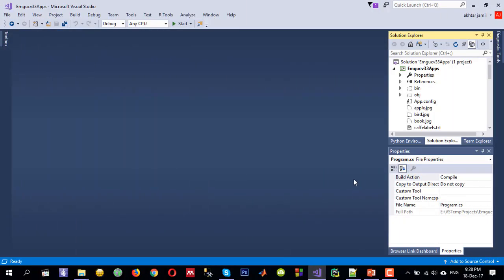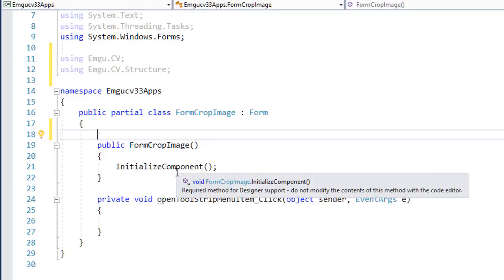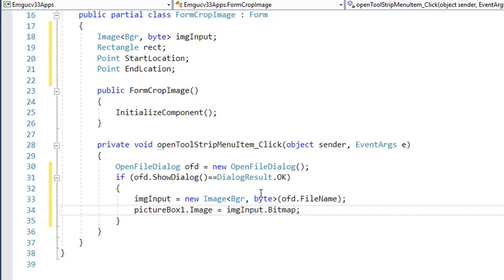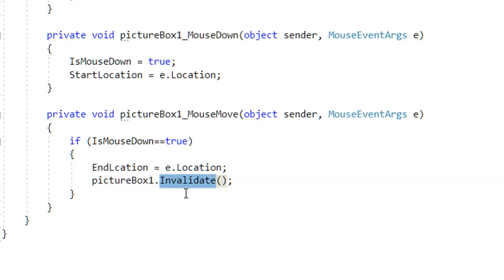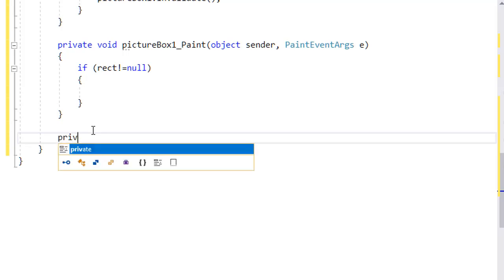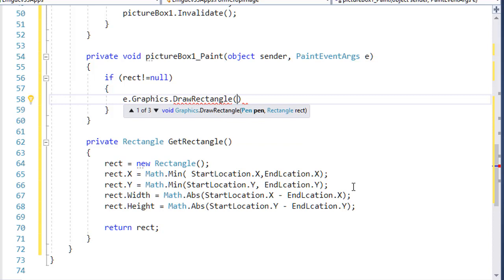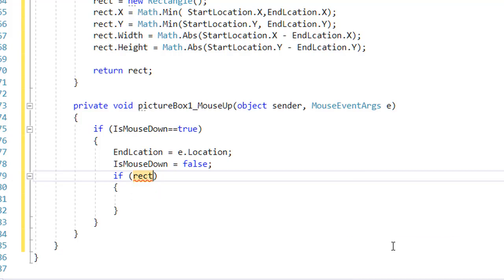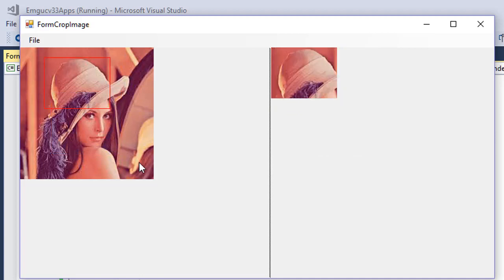Emgucv # 24: How to crop an image using mouse selection in Emgu CV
This tutorial shows how to crop a part of image in Emgu CV using mouse coordinates. It first allows user to select a  rectangle on the UI and then using this information the image is cropped and displayed in another PictureBox.

FURTHER INFOMATION